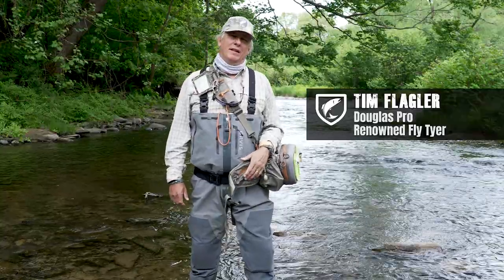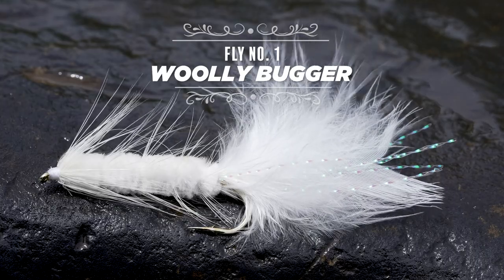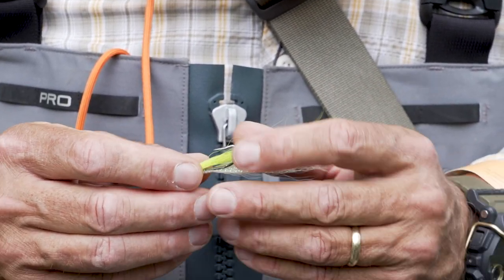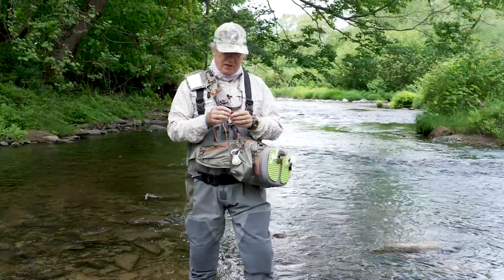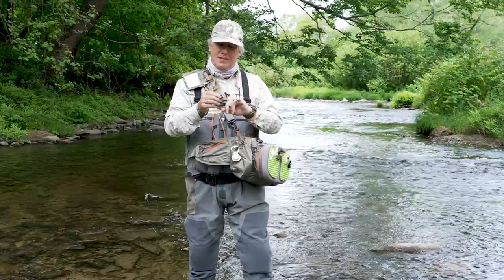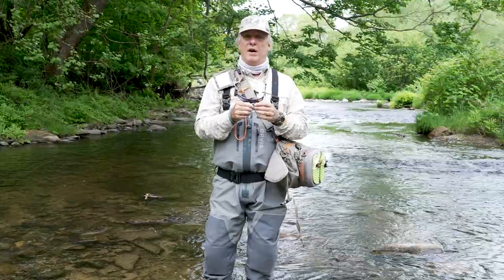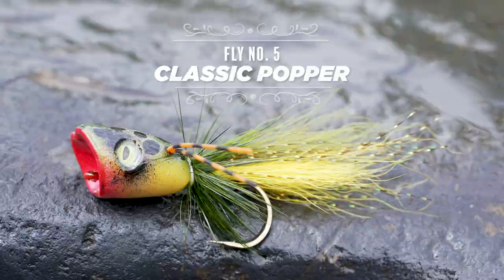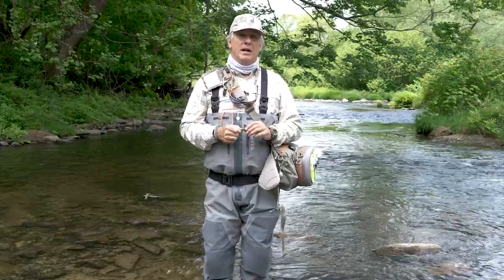Tim Flagler's Top 5 Flies for Smallmouth Bass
Douglas Pro and renowned fly tyer, Tim Flagler, shares his top 5 flies for smallmouth bass.

✅ About Douglas Outdoors:
Douglas Outdoors is a manufacturer of premium quality fishing rods, raising the expectations that anglers should expect in componentry, design, engineering, craftsmanship and in-turn performance. Led by Head Rod Designer Fred Contaoi, Douglas has achieved award winning rods featuring eye opening strength to weight ratios and dialed-in technique specific actions & tapers that cater to a host of different species. Douglas Outdoors truly has an impressive lineup of products that range from fly rods dedicated to huge tarpon to spinning rods for tiny panfish and everything between.